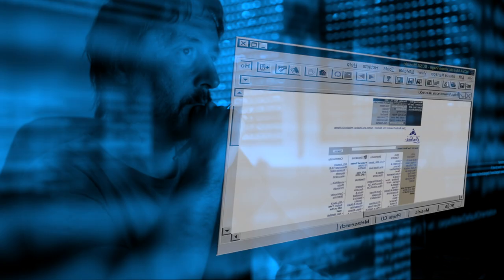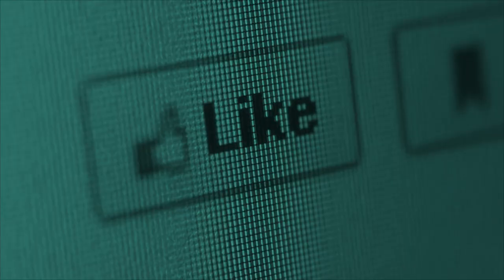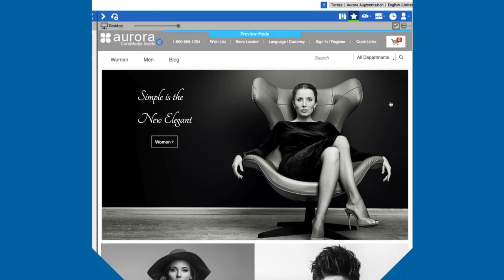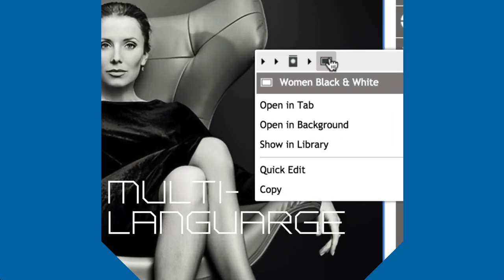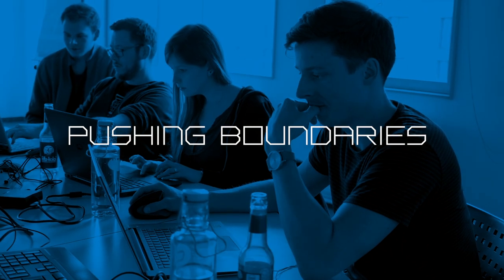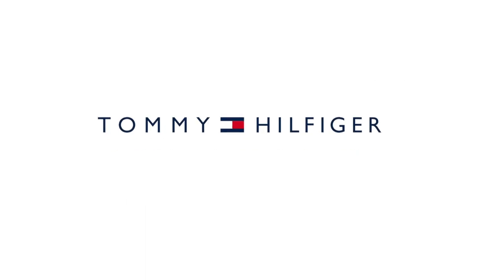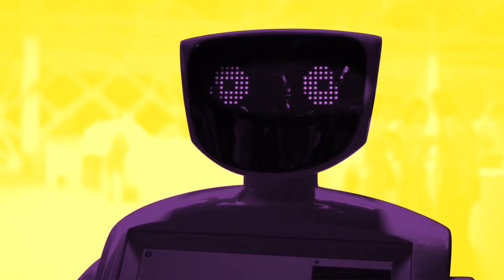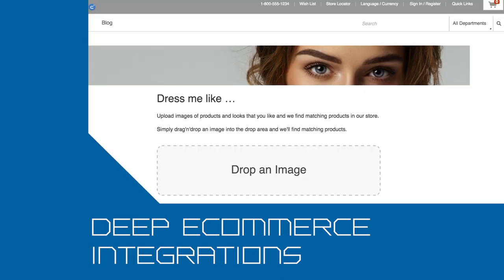CoreMedia Content Cloud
Do more with your content, create powerful digital experiences, and become an iconic global brand.